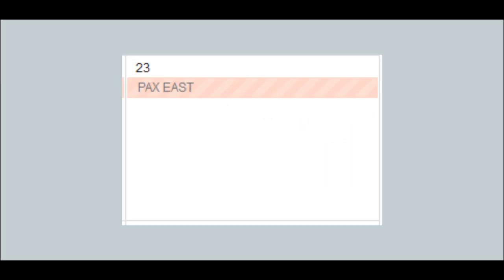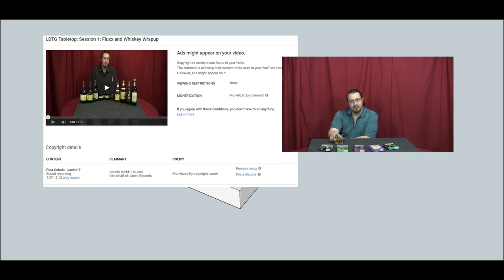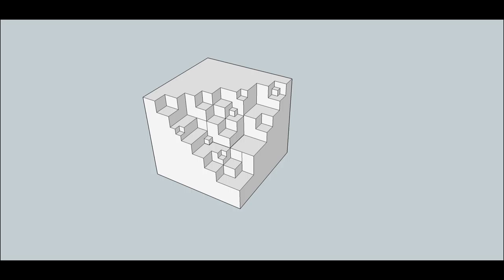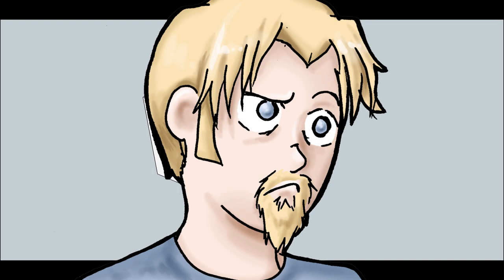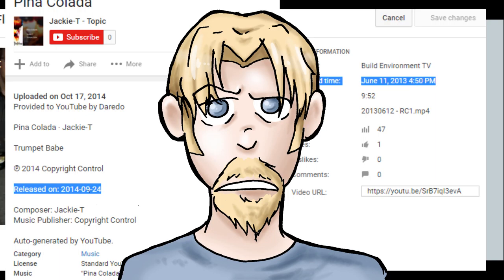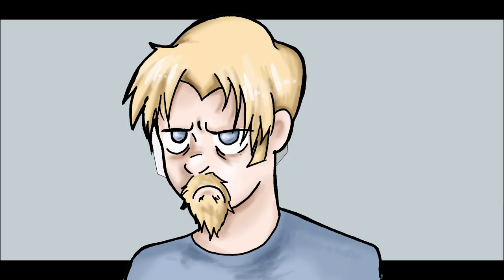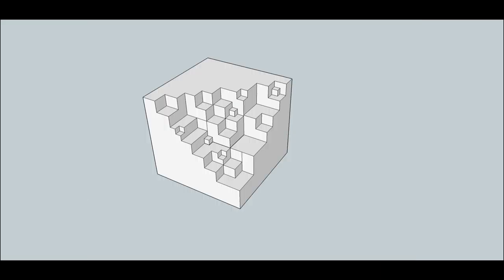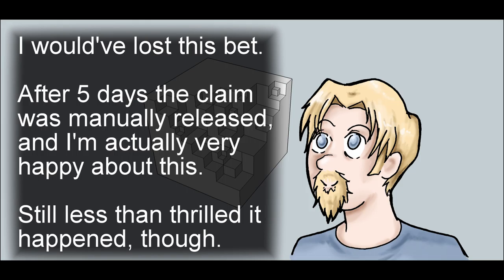Laws of Time and Space? Who gives a smeg! A WTFU Tale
In which I regale you all of when I stole a song from THE FUTURE for a youtube video.